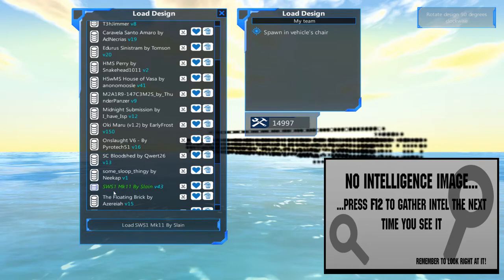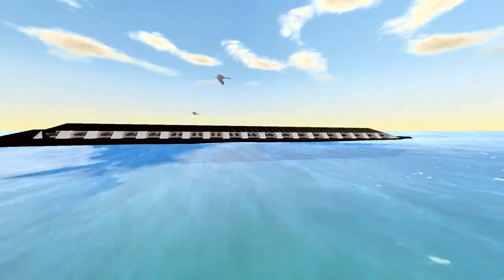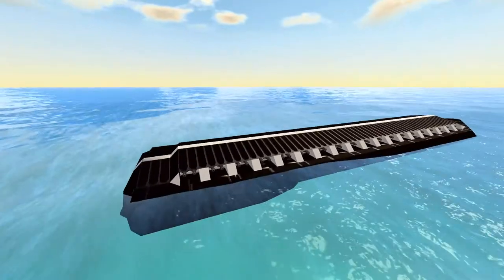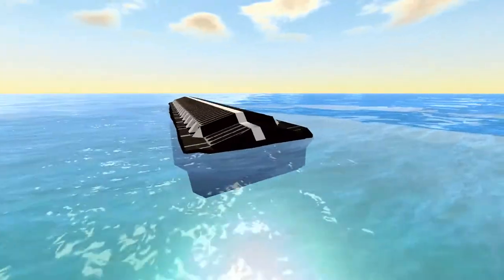Sooper Slooper Review: SWS1 Mk11 By Slain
Simple Weapons were recently updated with new skins, sound effects, and moar damages. Lets celebrate with a simple weapons tournament.